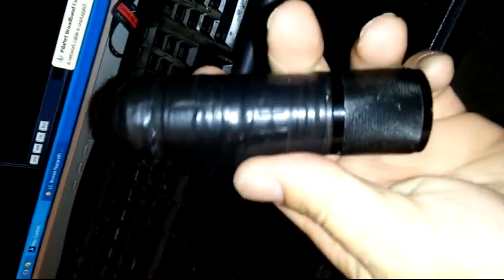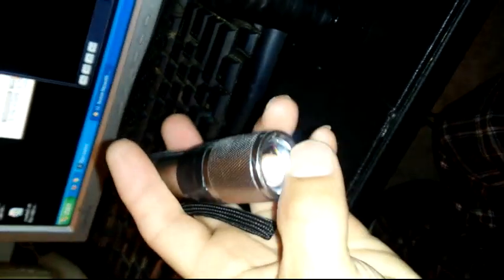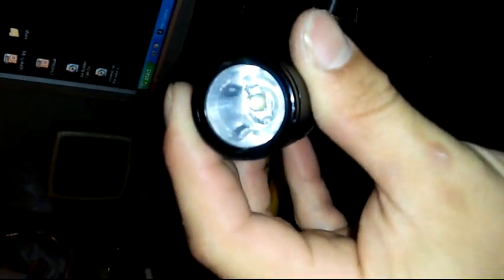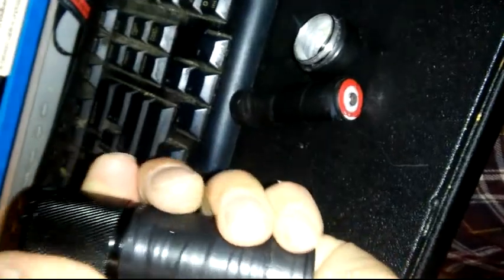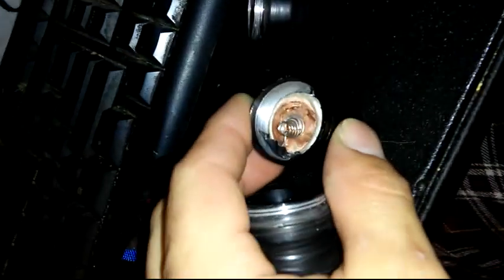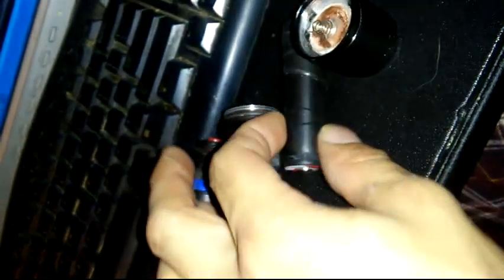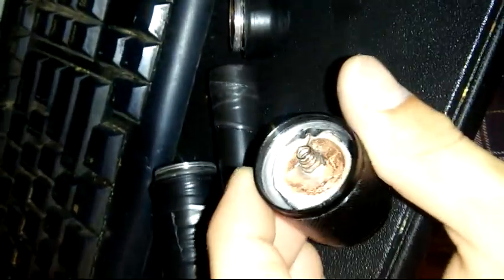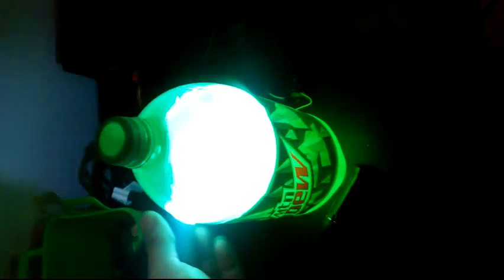DIY 500+ lumen flashlight w/Cree XML + 18650 cell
this is an easy project and a useful tool to have. I have been researching leds and flashlights recently and it seems you can buy some quality 500+ lumen handheld flashlights for as cheap as $35 or so, but if you are not a flashaholic and just need something cheap and effective for casual usage i recommend making your own. such a basic circuit is easy enough for anyone to make. the hard part can be rigging your setup just right so you have solid conducting contacts.

The LED is a Cree XML and is rated to deliver 1000 lumens when driven @ 3A, at its rated driving voltage of roughly ~3.3v.

as a bootleg heatsink, i have filed 4 pennies smooth and stacked them together tight then literally gorilla glued their outer edges together making it one solid piece. the cheap sink my XML emitters were shipped on rests directly on top of those 4 pennies. I have no idea of the years or metal makeup of those pennies but i can tell you altogether they cost 4 cents. When the flashlight is assembled the emitter sink is pressed firmly against the pennies and they take some heat stress off my emitter.

the LED replaces the crappy LED in the host flashlight and for me it was a $3 light from the gas station, which took 3 AAA's and almost barely accommodated the 18650 cell except for the switch. i had to remove the switch and rig it on the outside of the tailcap using gorilla glue. all of the other parts from the host flashlight are used for the remake. if you prefer, you could even use the 3 AAA batteries (or 3 AAA nimh batts)in their holder as the power source and the cree XML will still deliver a good amount of lumens depending on the current, approx 100 lumens per watt.

So my efest IMR high discharge 18650 lithium cell delivers that 3A to drive the led at its specs max rating.

my cheaper "Ultrafire" knockoff 18650 cell is a low discharge cell and delivers around 1.5 (shortly) from a full charge and around 1A for the better duration.

Depending on the cell it will deliver different amounts of current so all i can tell you is that with this DIY setup using the pennies as a heat sink it will only be good for up to 1.5A if left running for long periods. Pushing the 3A in this setup can only be done for durations of no longer than 10 seconds or so at a time. I actually don't use that bright shit for longer than that at a time anyway. the convex lens makes it like a handheld spotlight, like a real spotlight lol.

you also want to keep in mind of avoiding shorts in your rigging so i used cardboard and gorilla superglue to cover certain areas where my emitter terminals may touch something they shouldn't.

as long as you ensure all of your contacts will be snug and secure once assembled, you have a cheap powerful and small flashlight